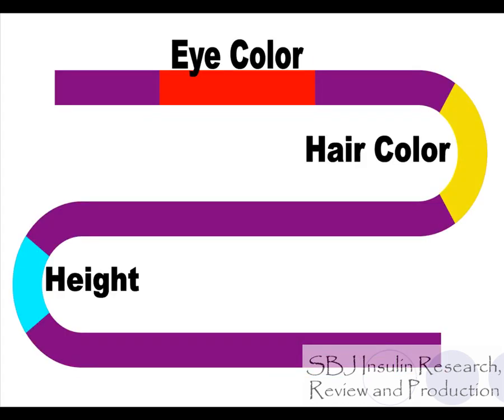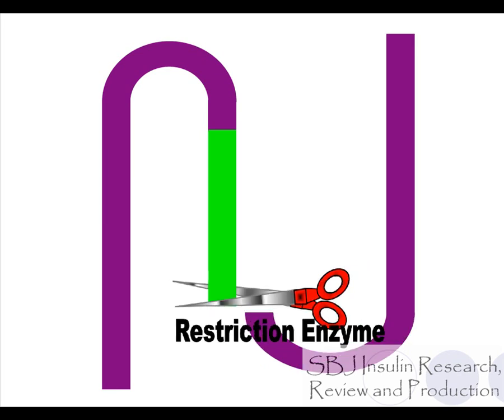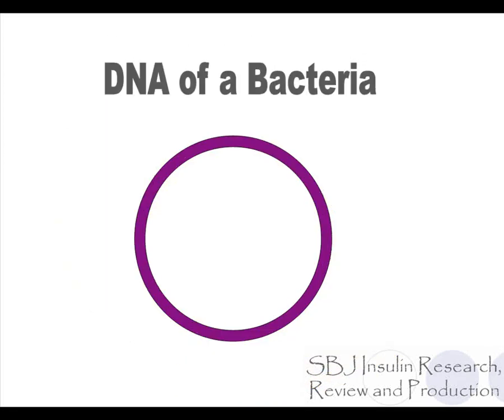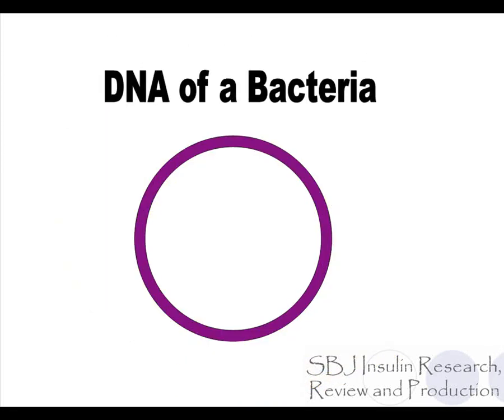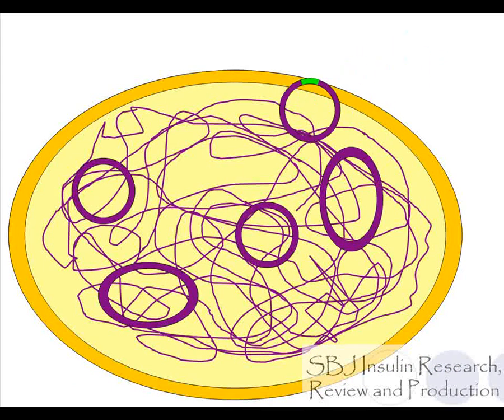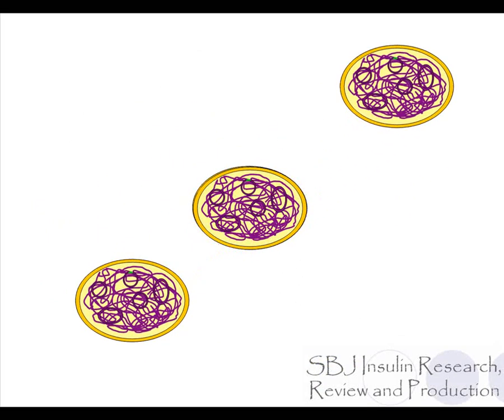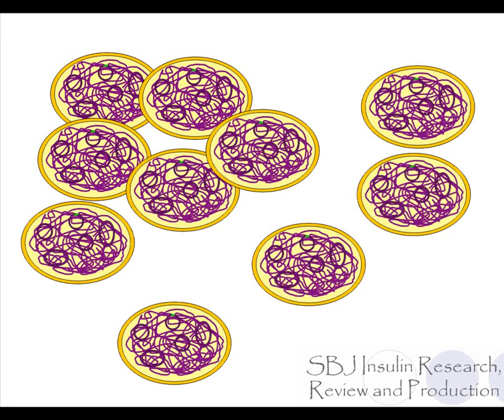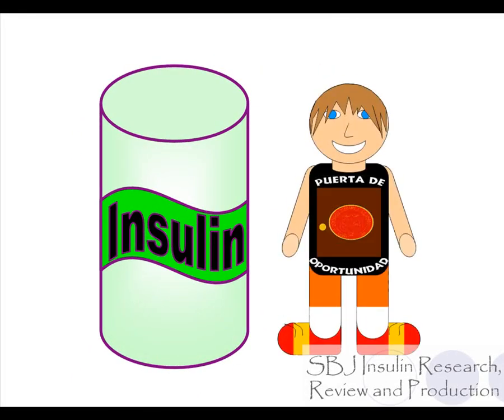Genetic Engineering Animation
This is an animation of a genetic engineering project by a ninth grader in an honors biology project.  The project was funded by Jogn Galt as part of the Atlas Foundation.